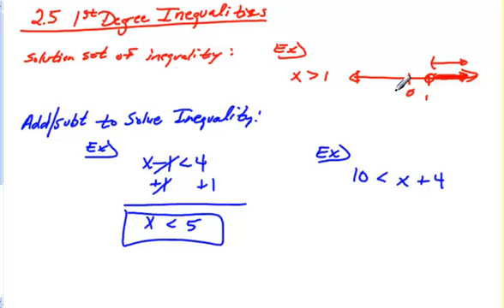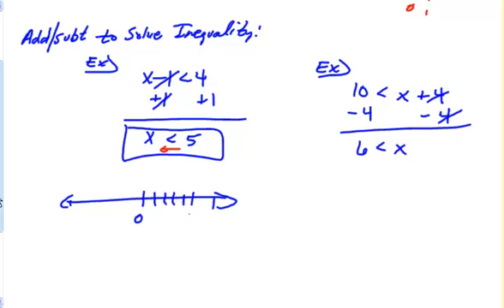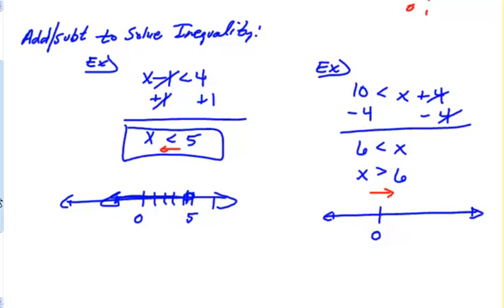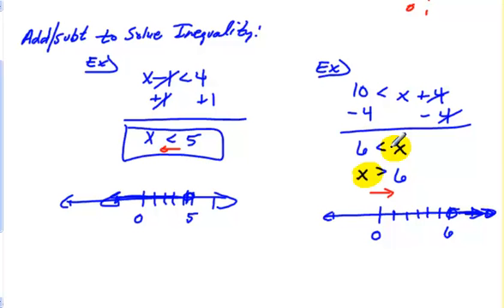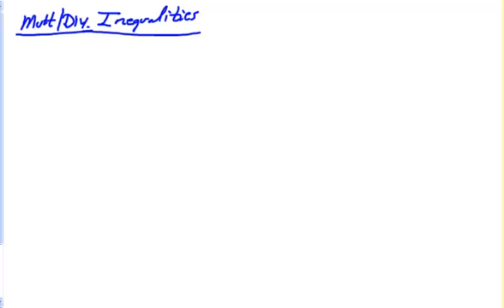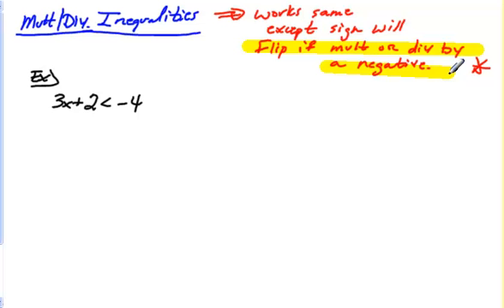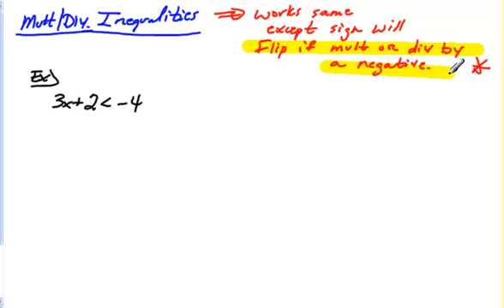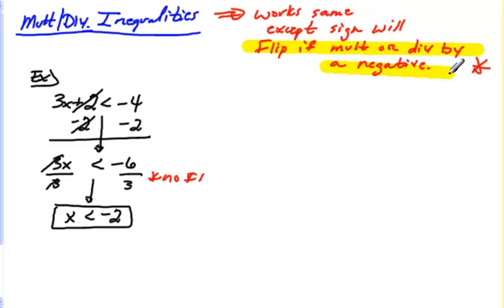2 5 Inequalities1